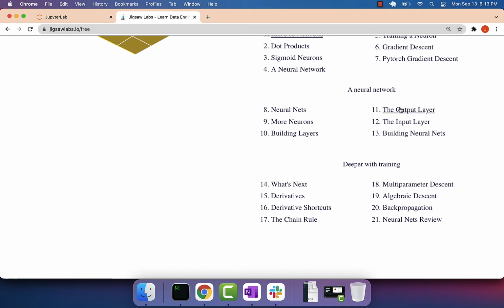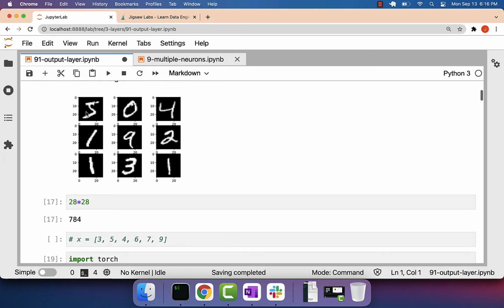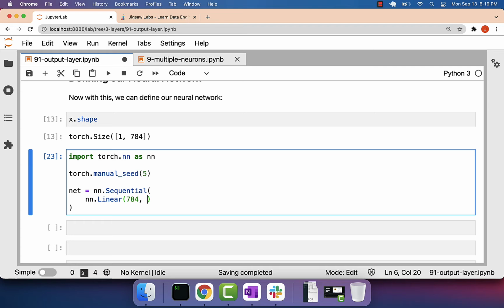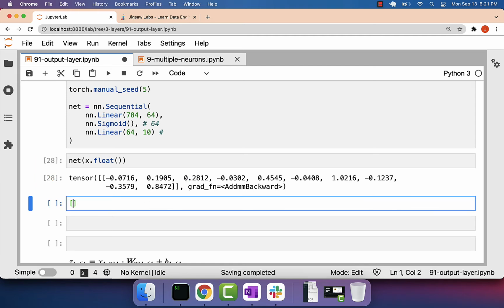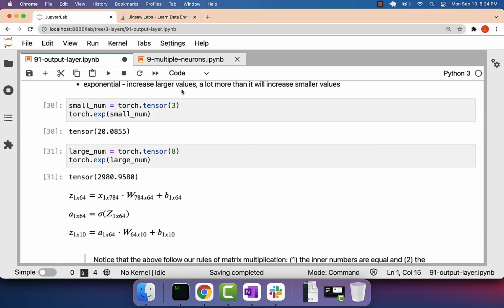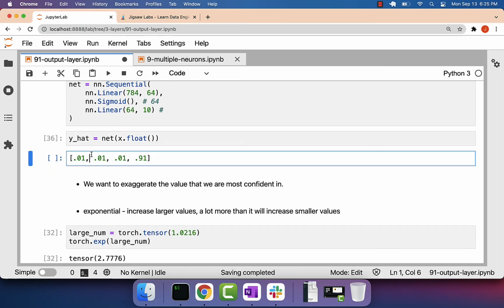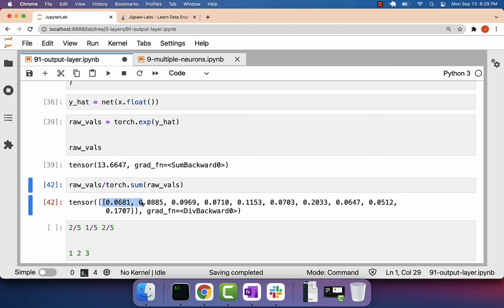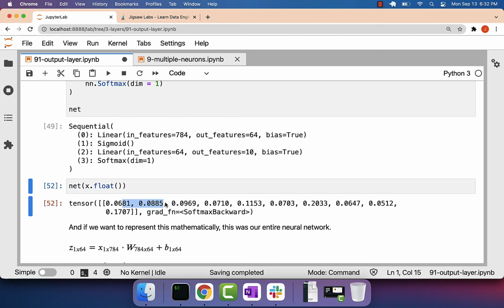11. Output layer - Softmax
We'll learn how we can use the softmax function to return a list of probabilities that an outcome occurs.